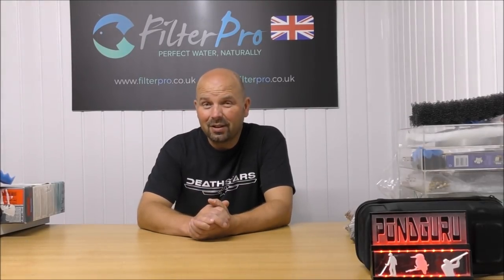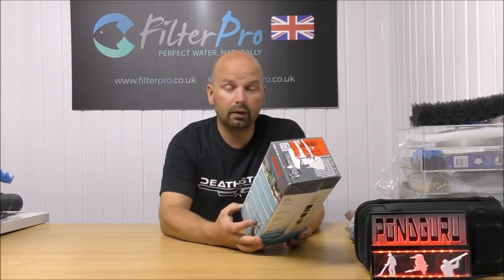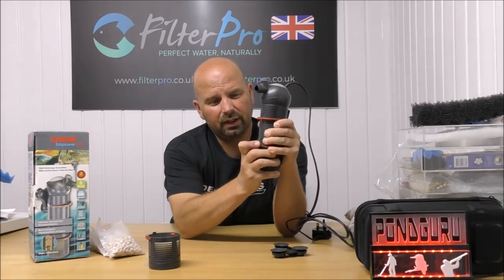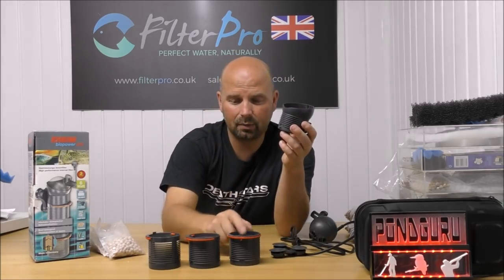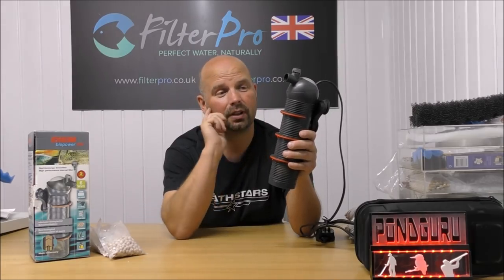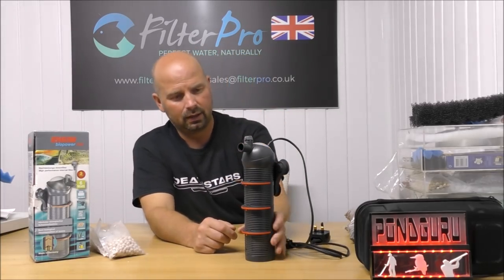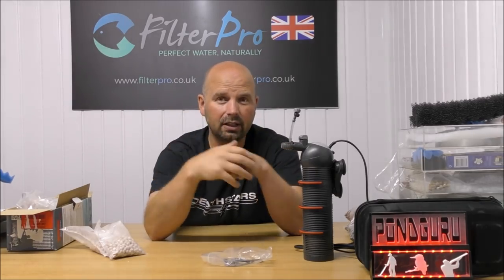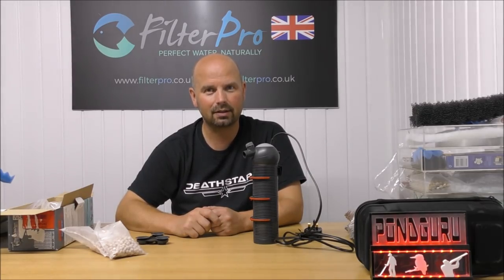Pimp My Filter #18 - Eheim Biopower 200 Internal Filter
Eheim Biopower 200 filter on Amazon
Extra media containers (to extend the biopower filters)
Compatible foams for Biopower + Aquaball
Small mesh bags for media
Taking a look at the Eheim Biopower 200 internal aquarium filter.
Water flows down from bottom to top through a coarse foam and media (optional) and the pump sits at the top of the filter. It holds a reasonable amount of media (300g or 0.65 lbs of biogravel / biogravel marine) making it suitable for a tank of around 30-50 litres (7.9-13.2 US gallons) for a full cycle.
Well made filter for a small tank.

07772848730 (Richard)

Anyone who sends a filter will have it upgraded and returned to them for free and the only cost you will pay is how much it costs to ship it to me - I'm helping to boost your filter and the resulting videos will hopefully be useful to viewers all over the world so it's a win/win.
*Please do not send any filters without contacting me first as I want to try and cover every type of filter, not 20 of the same make and model*

Due to the high international shipping cost I am currently only taking filters from the UK but I'm hoping that as this series progresses a useful database of knowledge will be built up which will help viewers understand how their filters work, the limitations and the steps you could take to improve filtering capacity and efficiency.

Check out my channel for hundreds of videos on a wide range of my hobbies - many of the videos have educational content so if you have enjoyed any give them the thumbs up and share anywhere you think others may benefit from viewing.

Pondguru